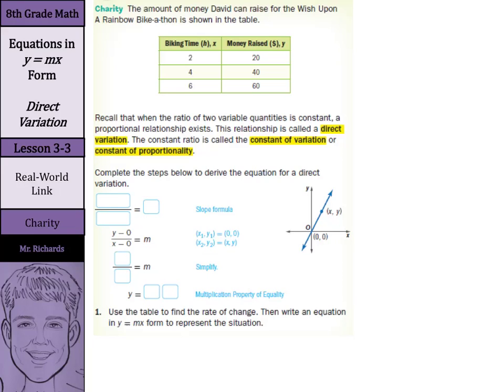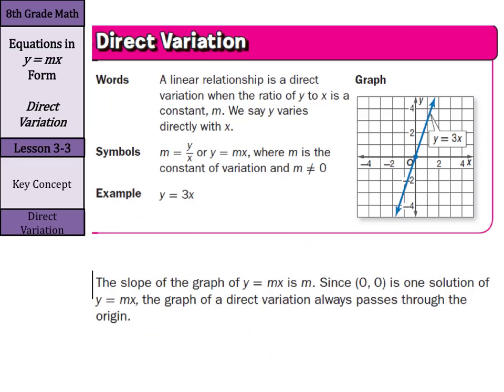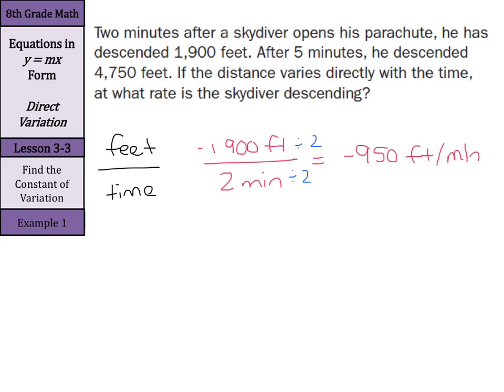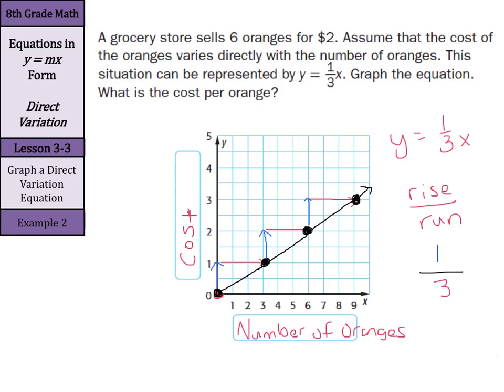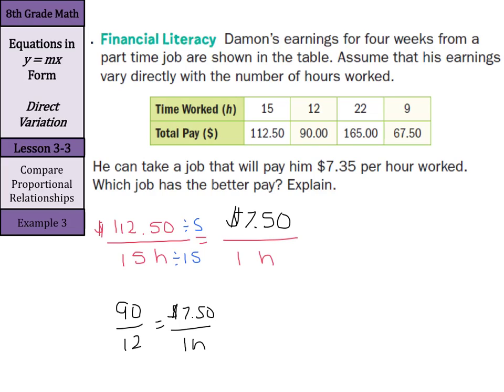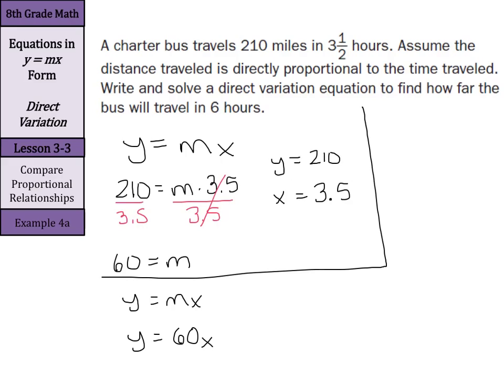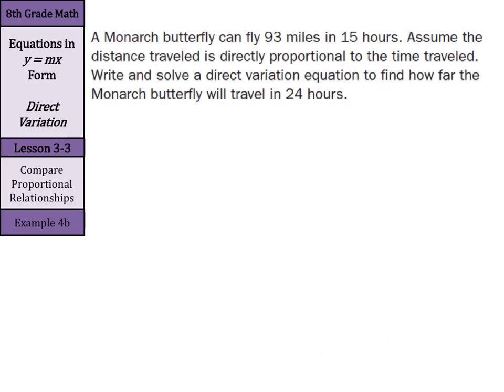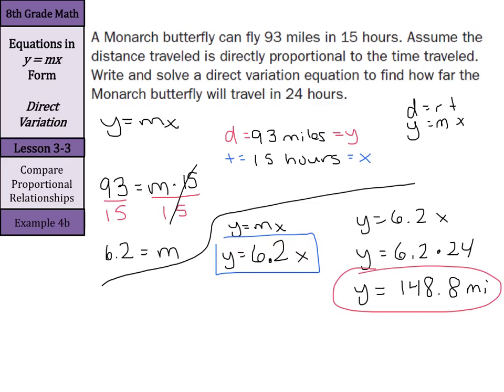Equations in y=mx Form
3.3 - Equations in y=mx Form (8th Grade Math)

Sources of examples/illustrations/pages:
8-4/Algebra I: Key Concept Boxes and Examples  © The McGraw-Hill Companies, Inc. – Carter, John A. Algebra 1. Columbus, OH: McGraw-Hill Education, 2014. Print.

8-3/Course 3 Math: Book Pages and Examples © The McGraw-Hill Companies, Inc. – Glencoe Math Course 3

7-4/Pre-Algebra: Key Concept Boxes, Diagrams, and Examples  © The McGraw-Hill Companies, Inc. – Carter, John A. Glencoe Math Accelerated. Columbus, OH: McGraw-Hill Education, 2014. Print.

7-3/Course 2: Book Pages and Examples © The McGraw-Hill Companies, Inc. – Glencoe Math Course 2